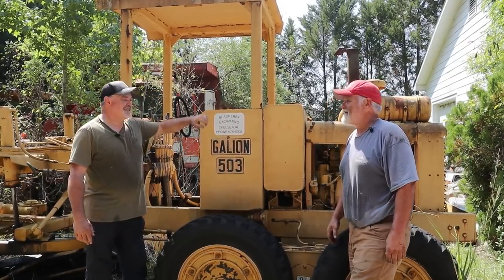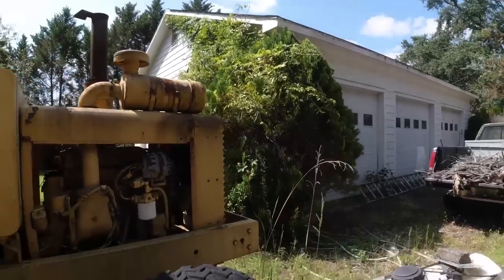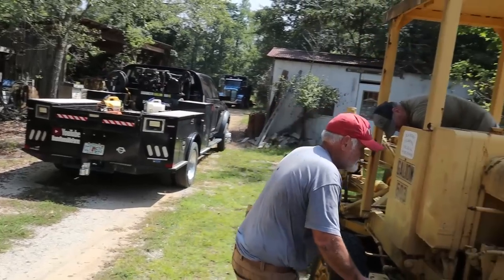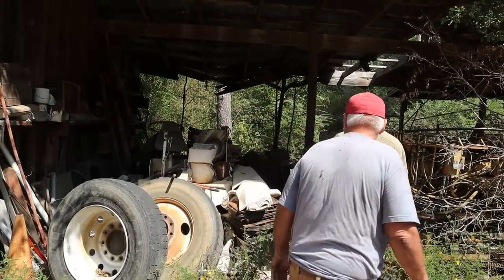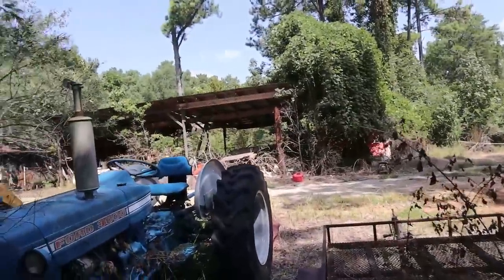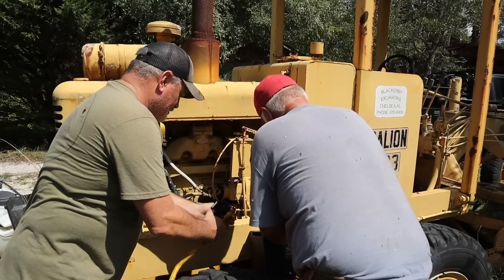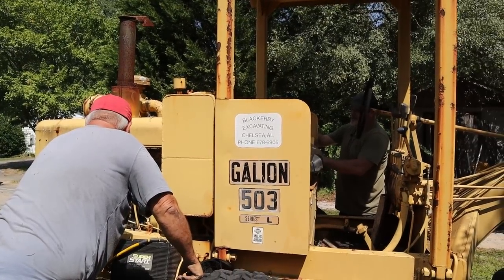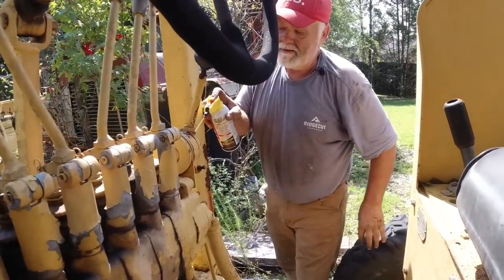Will it start? Galion Grader parked 15 years ago in old man's driveway!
Galion Road Grader parked beside home 15 years ago! (Is it worth all this?)